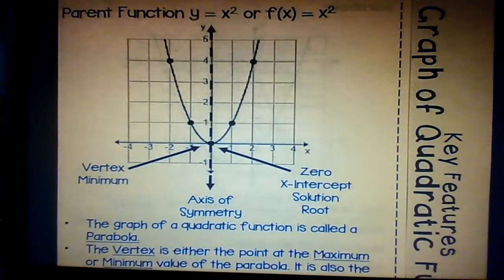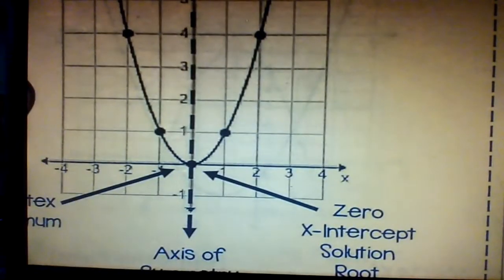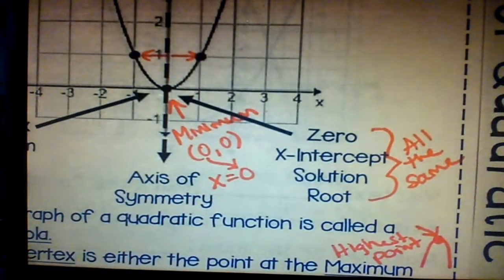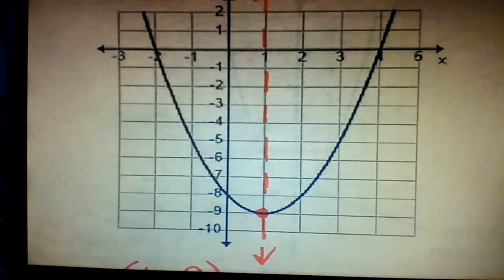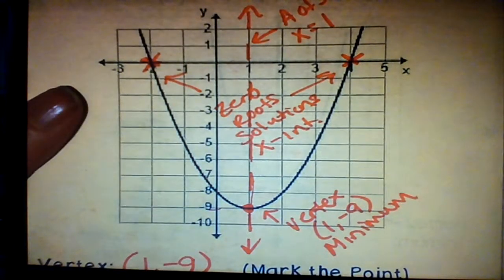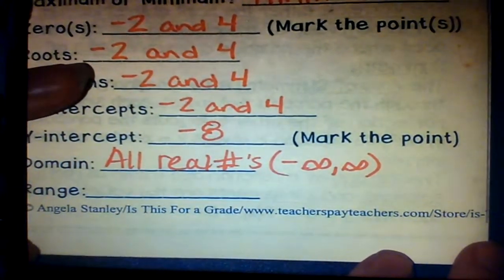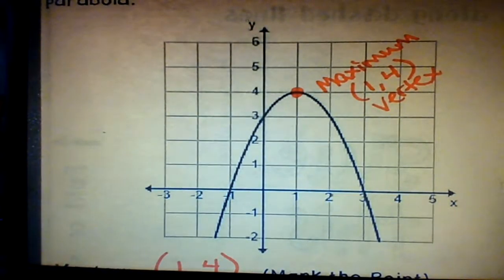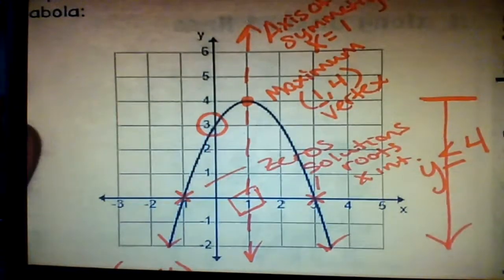11/12 Math 1 Key Features of Quadratics